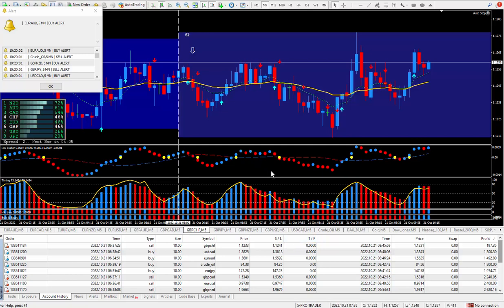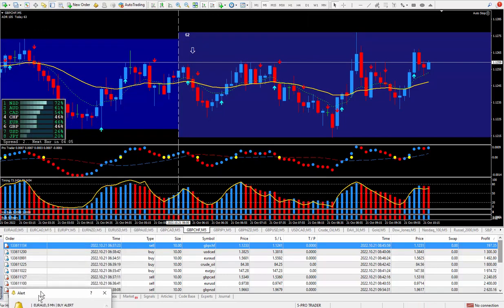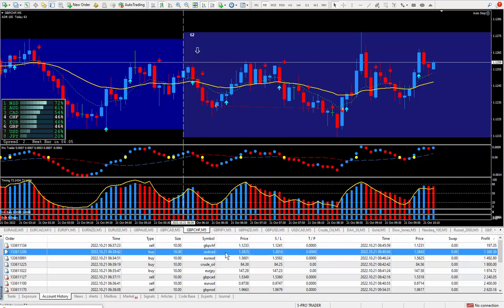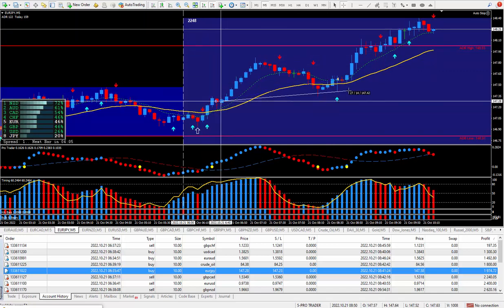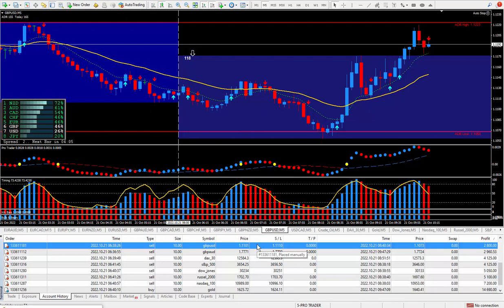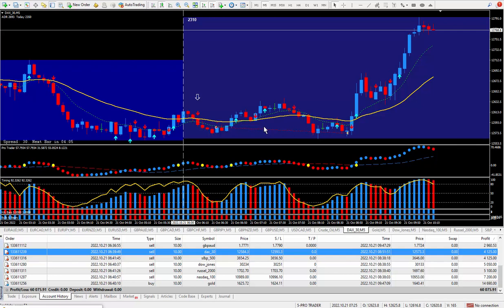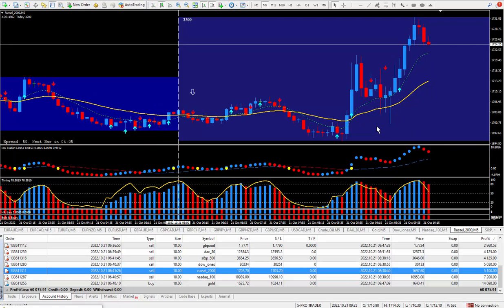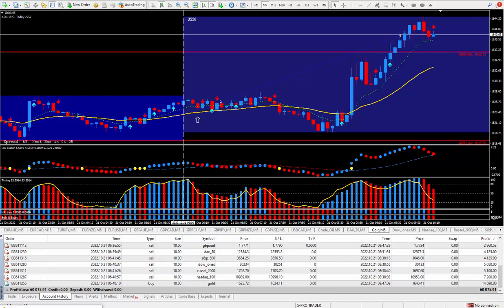My Daily Trade Plan Produces $60,075.91 Today